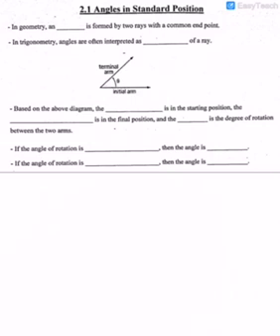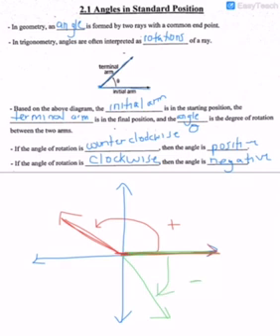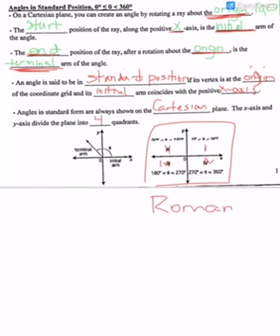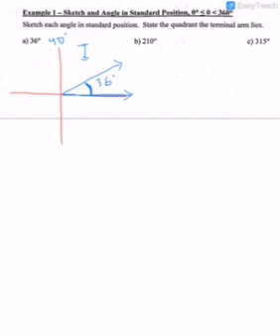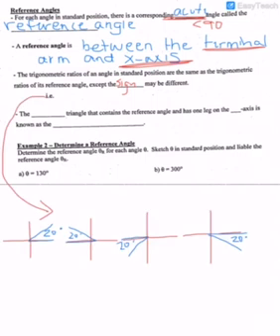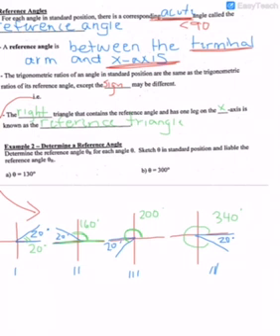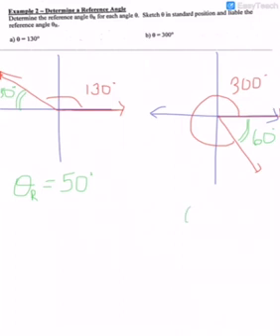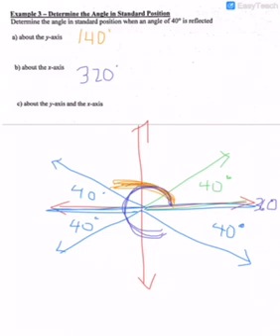2.1 Part 1